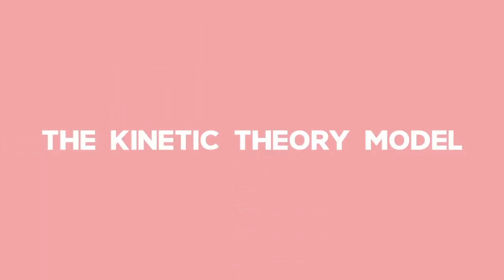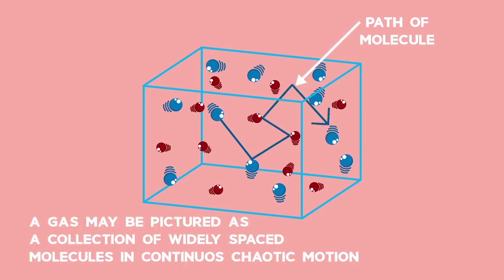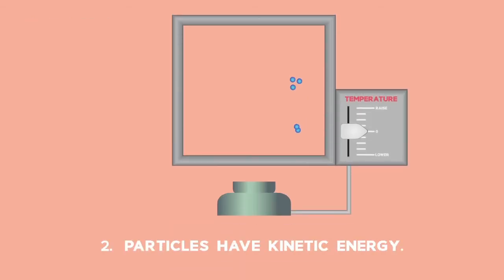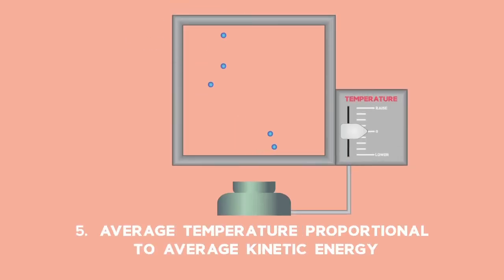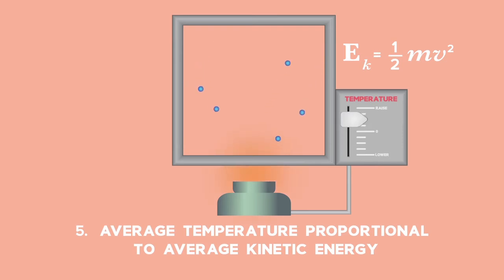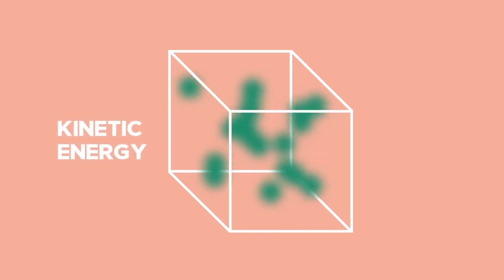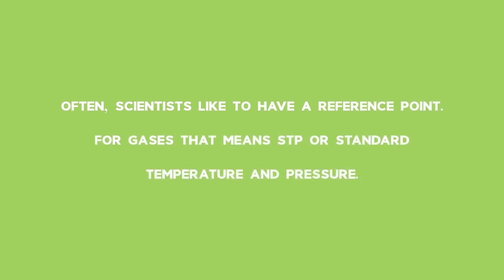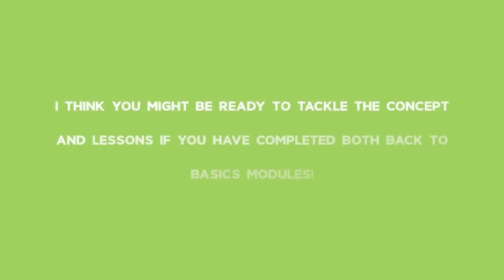Back2Basics: Rate and Extent of Reaction: Kinetic Theory and Matter